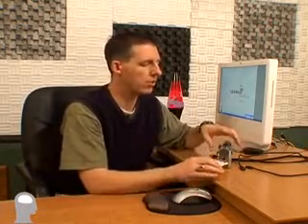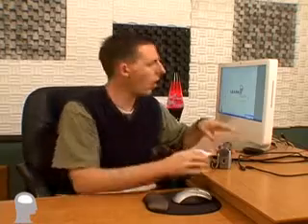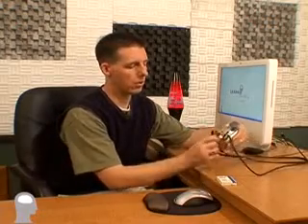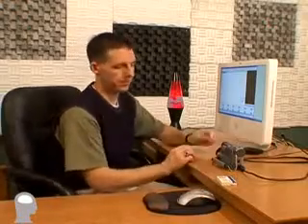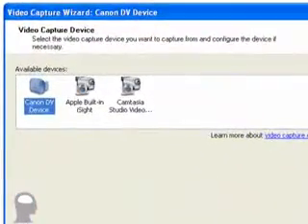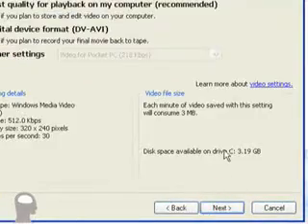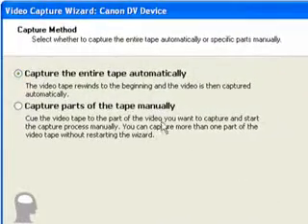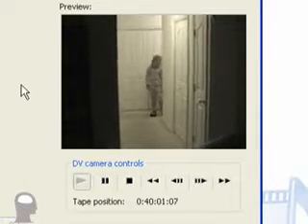van tape naar pc